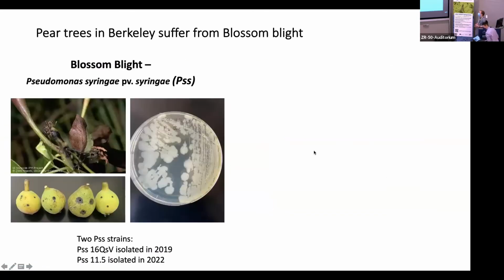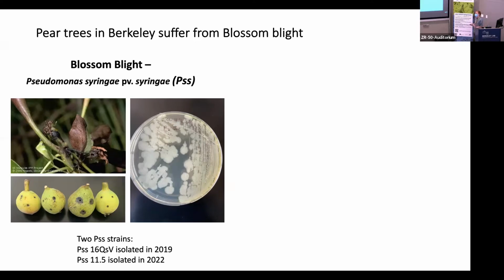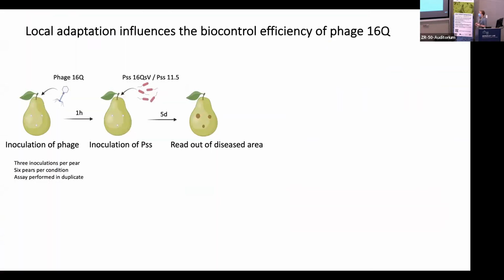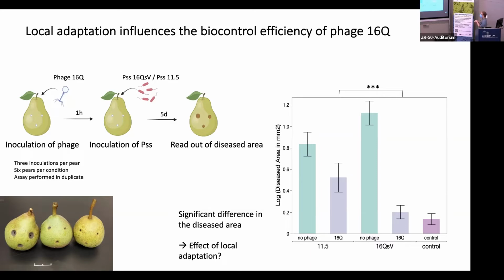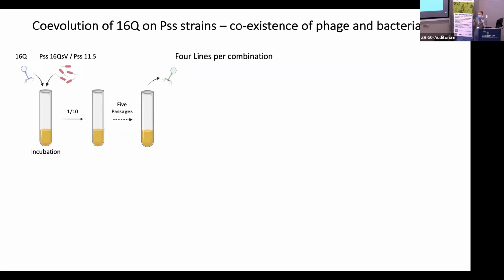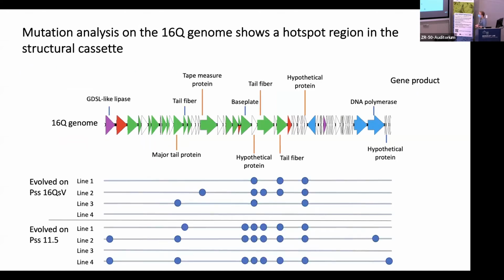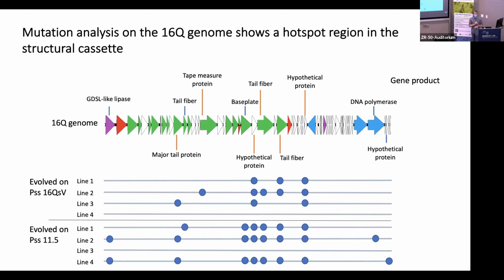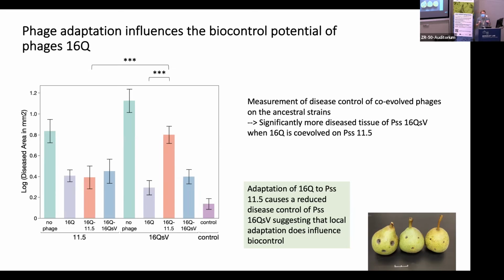VEGA 2022: Dominique Holtappels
[captions in progress] Dominique Holtappels of UC Berkeley presents at the JGI's Viral EcoGenomics & Applications (VEGA) Symposium held October 6 – 7, 2022